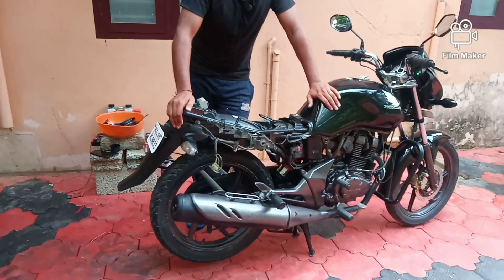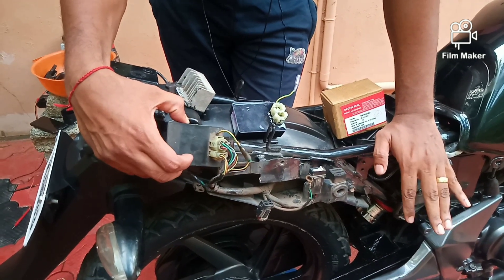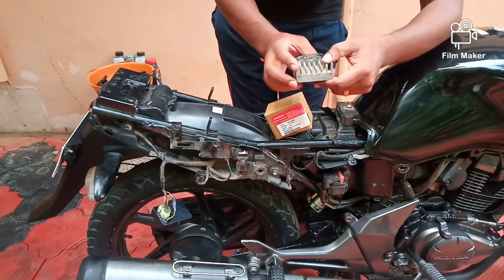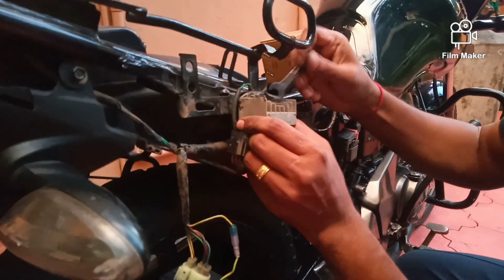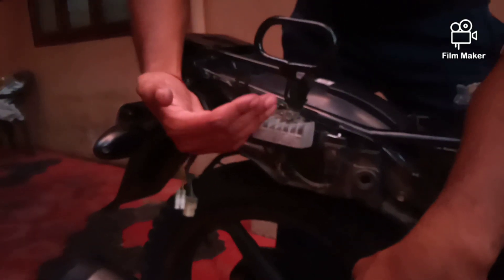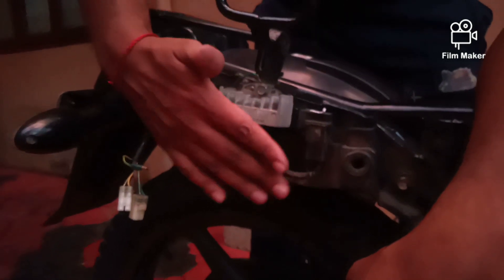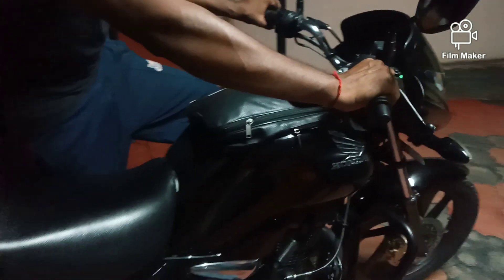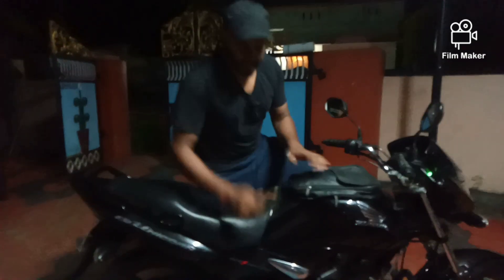CDI യൂണിറ്റും IGNITION തകരാറും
Failure of Capasitor discharge ignition (CDI) unit is a common problem on Honda unicorn and many other bikes. Here a break down occured due to CDI unit failure, and replacing the unit with Honda genuine part at home.